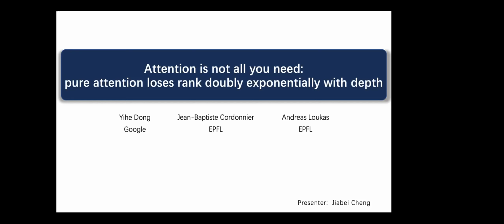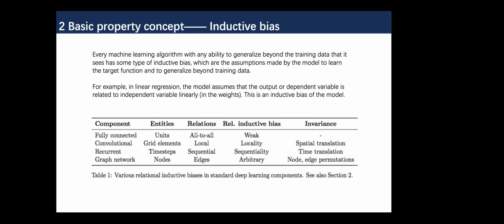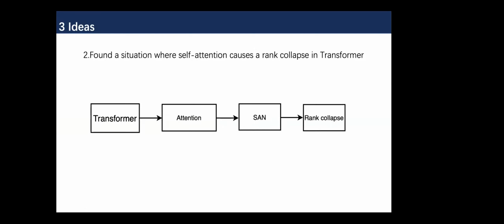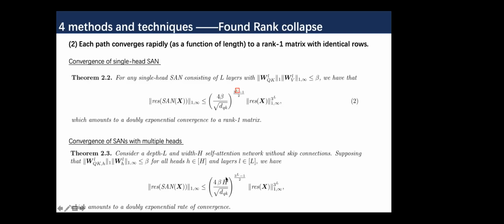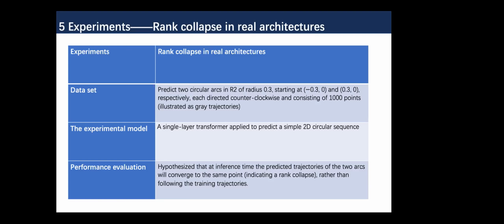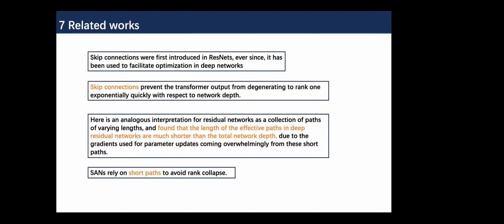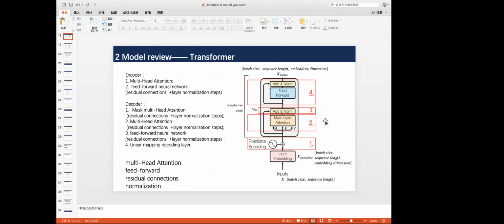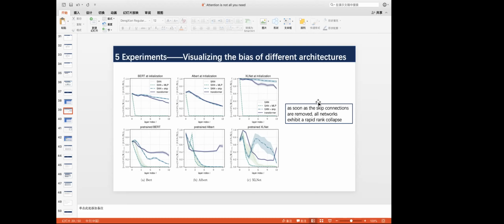ECS 289G: Attention is Not All You Need: Pure Attention Loses Rank Doubly Exponentially with Depth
In this video, we discuss about the "Attention is Not All You Need: Pure Attention Loses Rank Doubly Exponentially with Depth" paper.